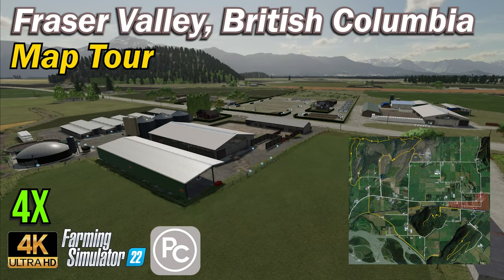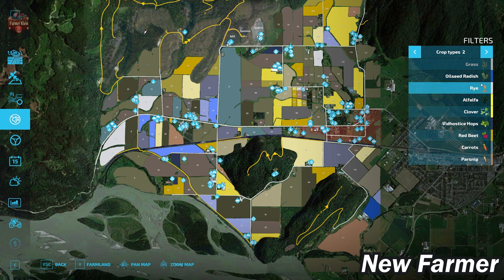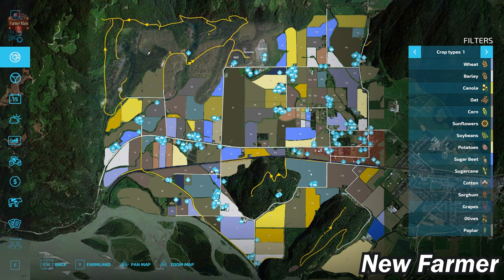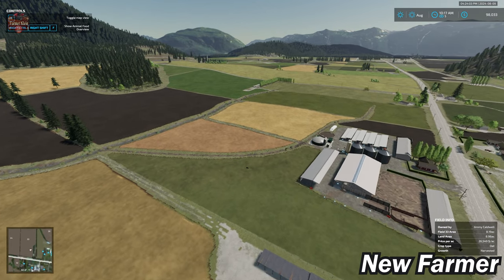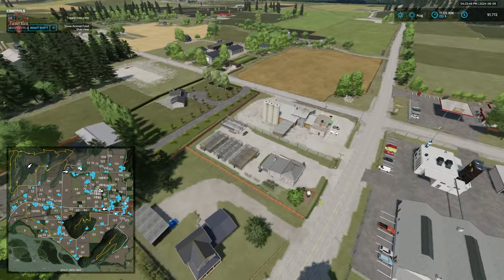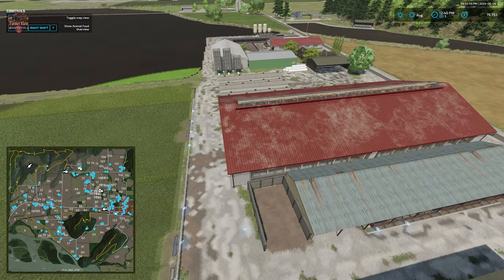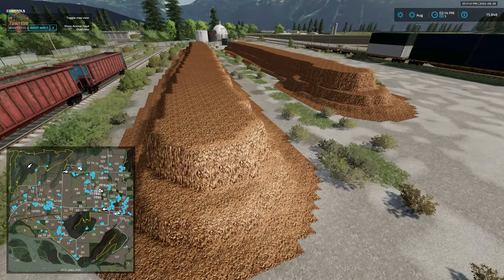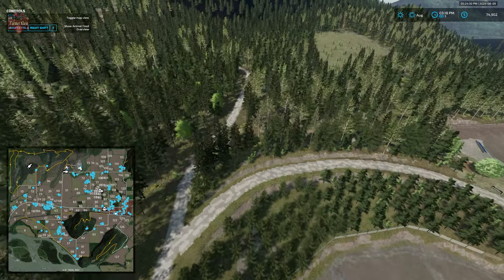Fraser Valley, British Columbia | Map Tour | Farming Simulator 22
00:00:00 Start
00:00:22 Intro
00:10:37 PDA, Sell points, Starting land
00:20:46 Starting Equipment
00:22:51 Farm tours
01:04:04 Production Overview
01:12:20 Fly Over

Version 1.0.0.0  Notes
Authors Note
This is my first map and when I started I didn’t know what a game engine was. This is to say that if you look too closely you will find things that are technically suspect. Things like stretched textures, mashed together models, square foliage edges, and more are all present on this map. However, if you squint your eyes a bit and see the Giant’s Editor’s limitations as things to work with, then this still might be the map for you. What I have skipped over in detail in some places I believe I have made up for in other areas and features.

What's on the Map?
20 Completely Unique Farms
See Left and Right panels on above Detailed PDA, above.
Includes...
10 Dairy Farms
Mostly family-sized, all with grazing
1 Very Big Cow/Pig Farm
With its own self-feeding BGA
2 Horse Farms
1 medium and 1 big
2 Chicken Farms
1 medium and 1 very big
2 Contracting Farms
1 massive, 1 big
1 Sheep Farm
With grazing
1 Pig/Chicken Farm
With large free range chicken pens
In addition all the above farms have…
…necessary structures for feeding
…commodity bins
…manure options
…diesel
…a workshop
…a residence (some have sleep/dress trigger)
…just enough shed space

4 Small Hobby Farms
2 with combined Horse and Sheep paddocks
Plus Many Micro Farm Buyable Lots
With different sizes of shed.

Farm Notes…
-Many farms have roughly the same ‘stuff’ which is good for MP
-All farms have completely different layouts and buildings.
-All farms are on the location of real farms, and the buildings have roughly the same footprint.
-All 20 farms are also sell-points. You can remove the sell point on the farm(s) you play.
-There is a vibrant market for forage which is awesome for contractors.

All Farms are completely sellable/deletable
To delete the decorations from the main farms you must own both the farm and the Common Areas of the map. This can be purchased for $0, and sold when you’re done editing.

Error Log and Test Runner.
*There are no Errors loading in.

*The loading in foliage warnings are known Giant’s problems, including the modded foliages.

*Test Runner Results are on Discord. It is essentially perfect, except…

-the border images are intentionally too big for the game. Performance/detail.

-there are a few mip map errors on decoration signs no one will notice.

Known Play Issues.
Contracts may not complete. This is a known game issue and occurs depending on game difficulty, days/season, harvester servicing, NPC’s crop-care and more. To fix, use the ‘Better Contracts’ mod and adjust the required amounts for contracts. Alternatively, use the Easy Development Mod to add the product required to complete the contract.
If you have increased the Foliage View Distance in your game settings the map may not load. This is a big map with a lot going on. I have optimised the forests so they load-in gradually, this ensure you can see trees on the hills from everywhere on the map. Detail has a cost. It is best at tractor level, and worst when flying around.  To fix, consider reducing draw distances to improve performance.

Updates
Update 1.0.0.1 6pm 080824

-Some of the mod assets were not accessible. Fixed farmIds.

-Renamed a sellpoint

-Removed FS22_mhModVehicleShelter, tweaked big contractors.

Games and Online Game Stores

Giants Software - Partner Code: FarmerKlein